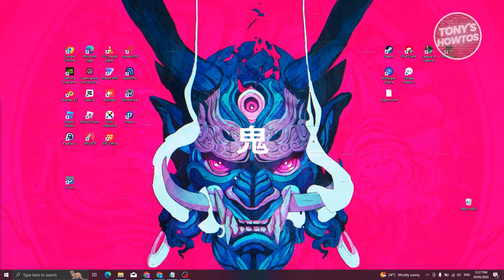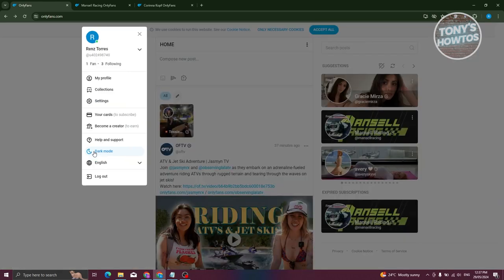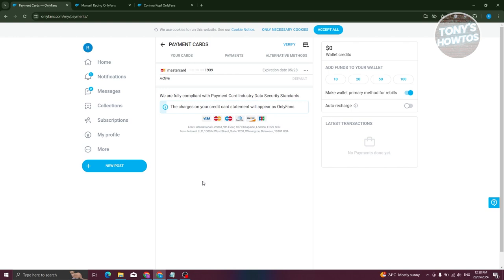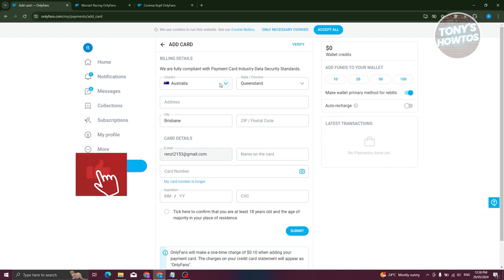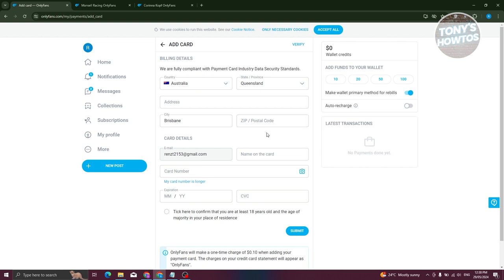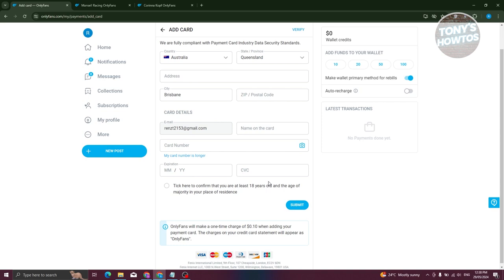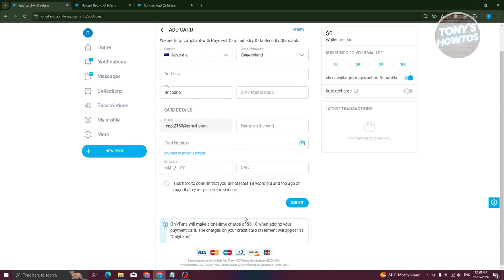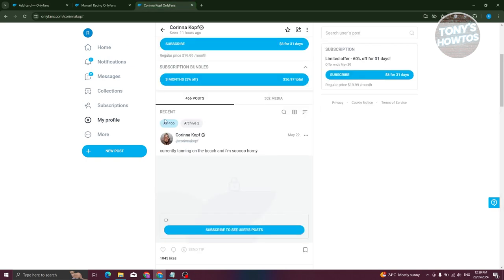How to Add Payment Method on OnlyFans (2024)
In this video, I show you How to Add Payment Method on Onlyfans in 2024. The quick and easy tutorial How to Add Bank Card to Only Fans Account. Do you want to know step by step how to pay onlyfans with debit card in 2024? Yes? Great!